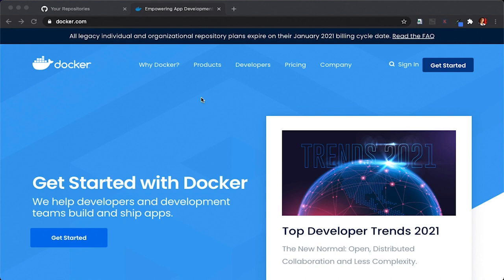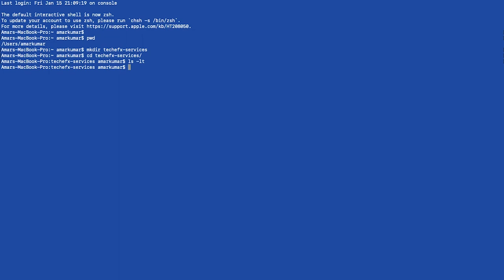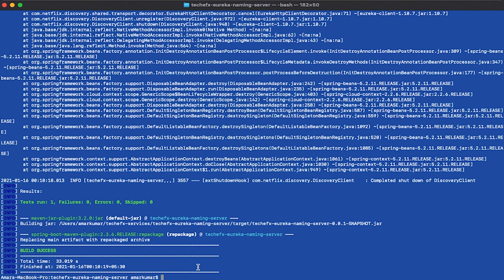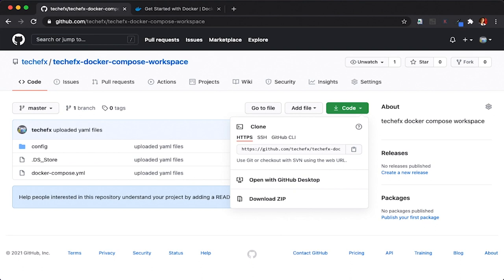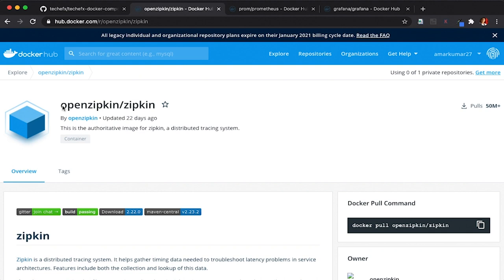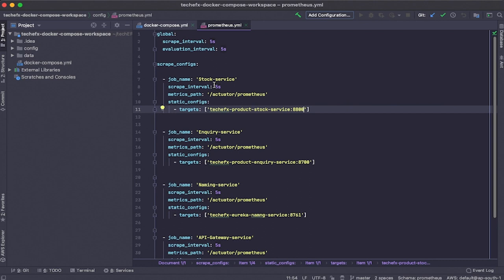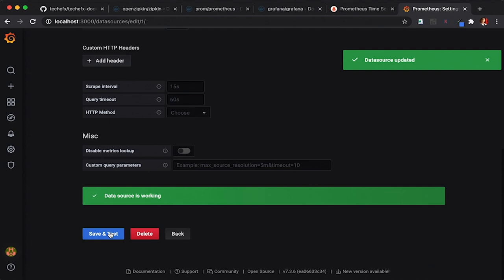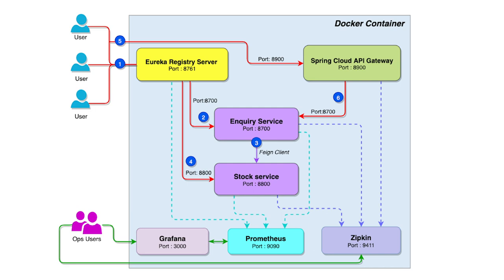Deploy Microservices in Docker & Monitor with Prometheus | Live Example & Source Code🔥🔥🔥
Run Microservices in Docker with Docker Compose || Monitor Microservices with Prometheus, Deploy Microservices in Docker & Monitor with Prometheus | Live Example & Source Code,
Write Spring Boot Microservices and run in Docker Container, How to Monitor Microservices
Create Microservices and run in Docker Container,

How to Create Docker Image & Run Spring Boot Microservices In Docker, with Docker Compose, Dockerize Your Container, Monitor Spring Boot Microservices

In this tutorial, we are going to learn, how to deploy spring boot microservices in docker container; How to orchestrate docker container using docker compose for running multiple microservices under one network, primarily to enable service to service communications.
I will demonstrate you, how to setup microservices monitoring using prometheus and data visualisation using grafana. we will also learn to configure various metrics supported by prometheus inside grafana dashboard.
And, we will also integrate distributed tracing using zipkin.

[Objectives]
1. Deploy Microservices in docker container
2. Orchestrate docker using Docker-Compose
3. Configure Microservices Monitoring using Prometheus
4. Configure Prometheus Metrics
5. Configure Grafana for Dashboard Visualization
6. Configure Zipkin for Distributed Tracing

For this tutorial, I am using docker desktop in my machine.
It has download link for windows, linux and for mac operating system.
As i am using mac os, I have downloaded dmg file and set up in my machine. because i already have it in my machine, I am not going to download again, and I will directly take you to the setting and configuration page.

For spring cloud components, I am using Netflix eureka naming server for service registry and using Spring Cloud API gateway server for routing API requests to the destination.

Prometheus is an open source systems monitoring and alerting toolkit for your microservices health monitoring. it has set of metrics which can be enabled to find the system’s health. in this example, we are going to monitor all these four services, eureka discovery service, enquiry service, stock service and api gateway service. Prometheus will collect metrics data from these services thru spring cloud actuator and send it grafana for visualization. in this tutorial, we will see how to integrate monitoring on your microservices.

let's move to other component which is zipkin, we all know that zipkin is a distributed tracing system that helps gather timely data needed to troubleshoot latency problems in service architecture. We are going to integrate three services, which are enquiry service, stock service and api gateway to zipkin. If you want to know more about zipkin, you can check out my video on Microservices with spring boot and spring cloud with example